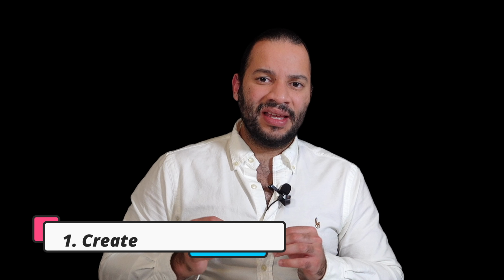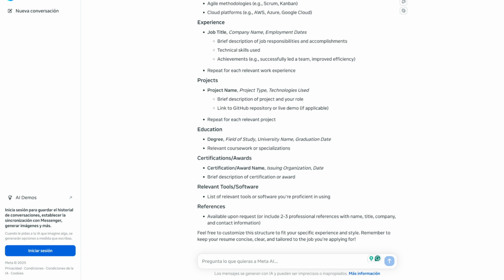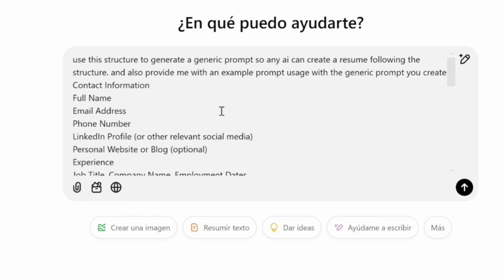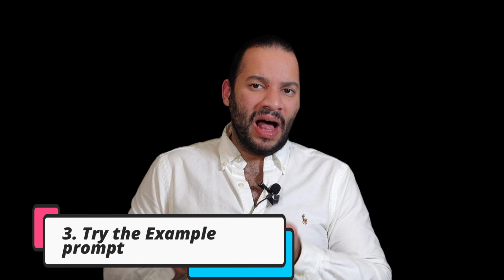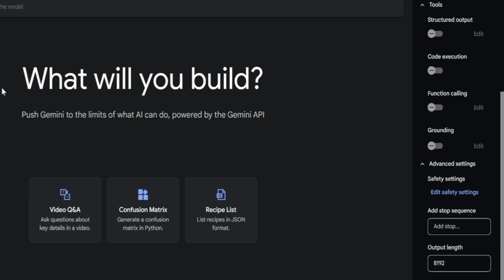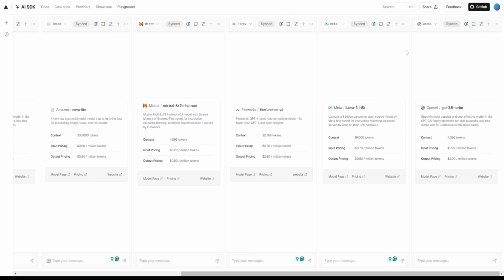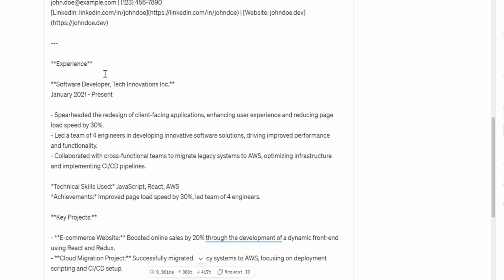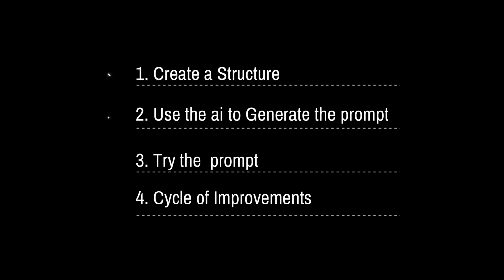4 Easy Steps to Write Prompts That Deliver Consistent Results Every Time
Create consistent AI prompts for your apps with this 4-step method

On this channel, we build AI applications from scratch, leveraging powerful SDKs like ChatGPT, Google Gemini, DeepSeek, Claude, and more. Whether you're new to AI or looking to scale your skills, we start from the fundamentals and take you through the entire development journey.

🔥 What You'll Learn:
✅ AI Fundamentals – Understand prompts, providers, tokens, and API access levels
✅ Full-Stack AI Development – Build AI-driven apps with JavaScript, TypeScript, Python, React, Next.js, Node.js, and Tailwind CSS
✅ API Integration – Connect AI models with real-world applications
✅ Scaling AI SaaS – Learn advanced techniques for building and scaling AI-powered platforms
✅ Industry Insights – Stay ahead with the latest trends, techniques, and updates in the AI ecosystem
✅ Marketing & Monetization – Get strategies to launch and grow your AI SaaS in this booming industry